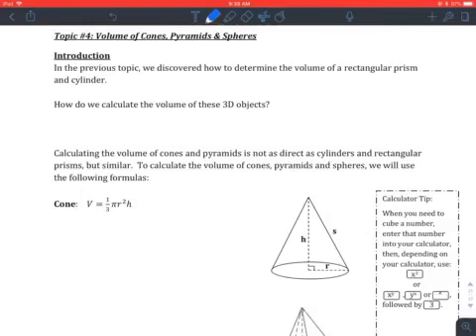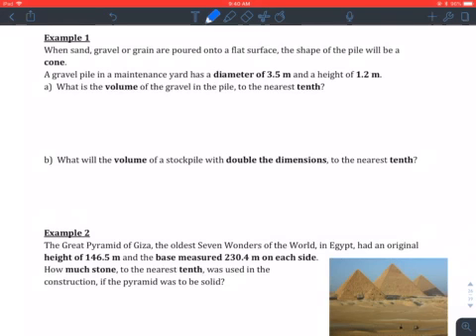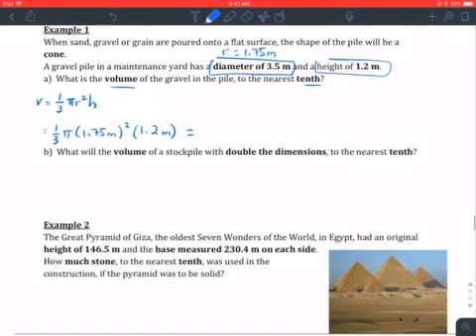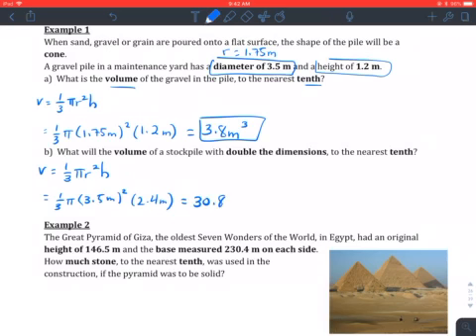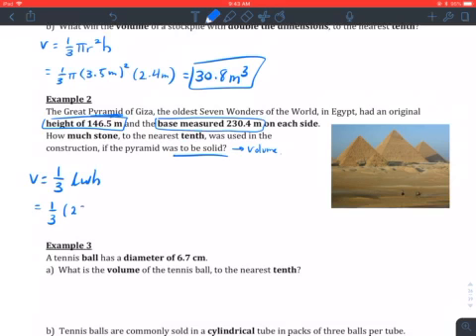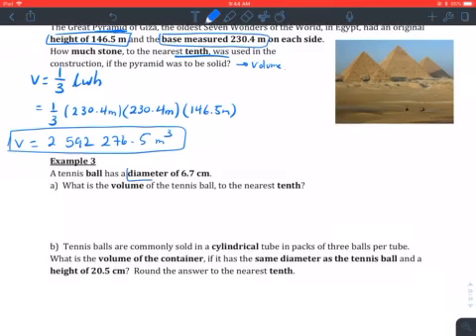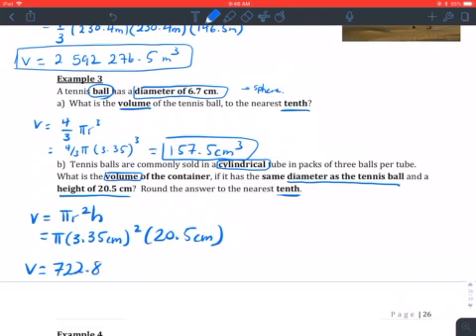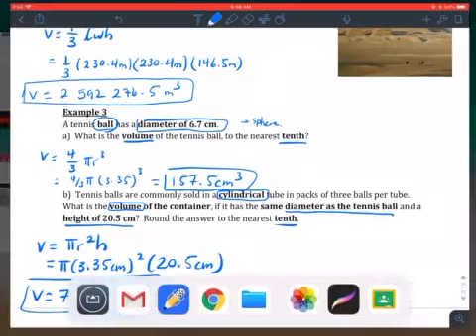Volume of cones, pyramids and spheres part 1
Volume of cones, pyramids and spheres